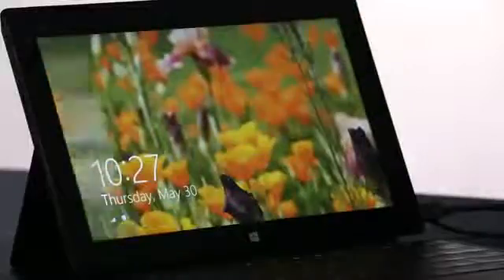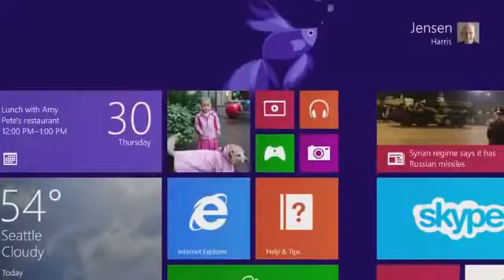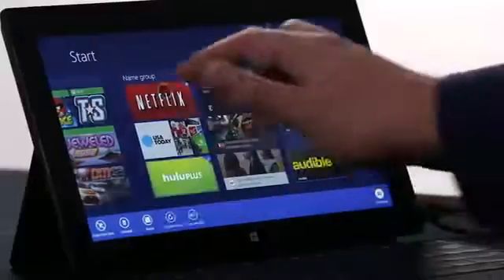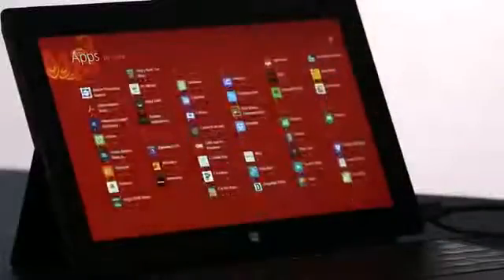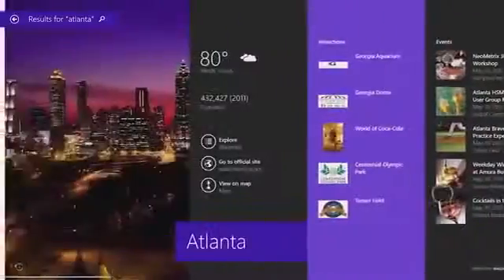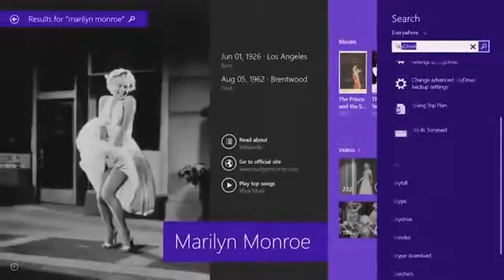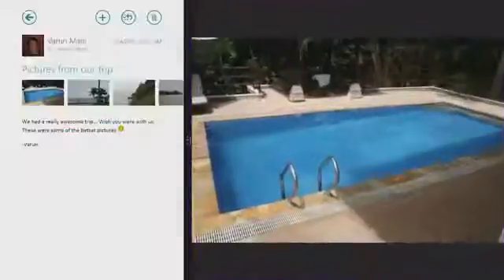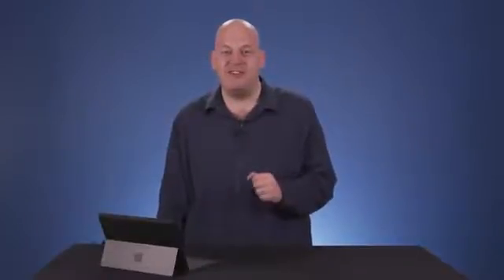Windows 8 1 Commercial P Commercial Commercials World, Funny Little Stories Subscribe to channe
Send some Bitcoin
3KbRogBVAYvQnDd6F6wT11BmDfwwwphcdi
Send some Ethereum
0x357f106B4034B46036D5515B71602a188f6D2203

 If you feeling like buying something else, check it out those hot Amazon Best Selling items: